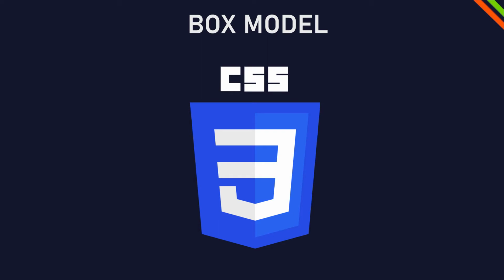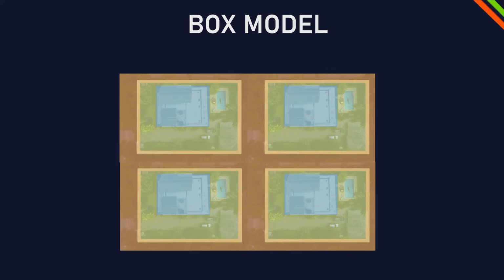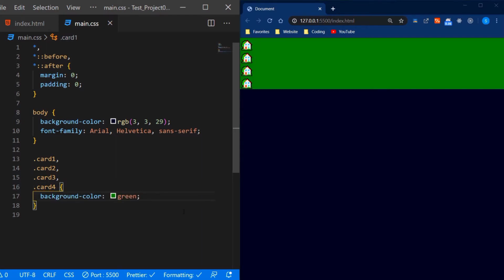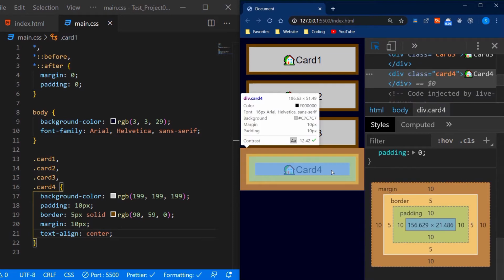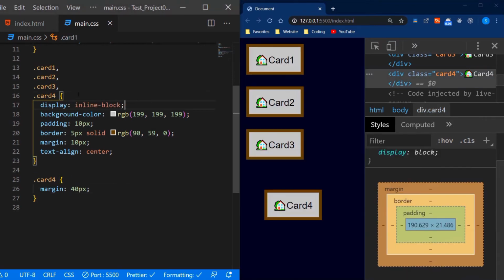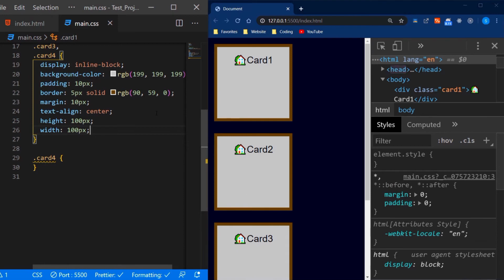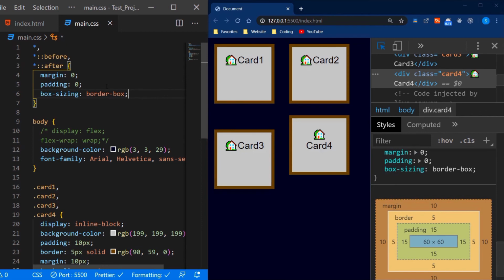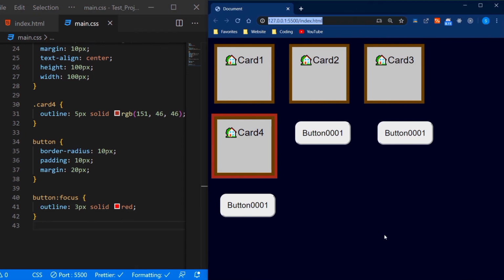Things You Didn't Know About The CSS Box Model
We all know as web-designers we have to think inside the box…
No really. Today I’m going to show you the box model of CSS and how you can use it to style your website.

When I started with CSS I was quite confused about how to place things on the website. Today I’m going to show you the box model of CSS because with CSS literally, everything is in its own box.
We are going to learn about padding, borders and margins and what’s the difference between them.

And that you are not as confused as I was. I'm going to give you some special hints and tricks you have to know so that after this video you completely understand how to place and space items with CSS. Because especially the margins have weird rules not a lot of people know about. So even if you know CSS well I’m sure you will benefit from this video.

Resources:
Margin Collapse: